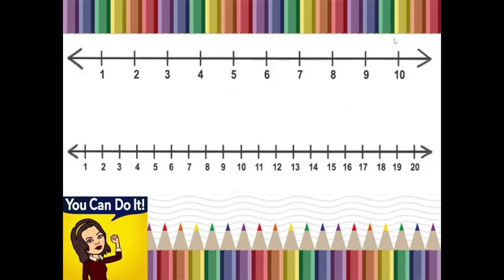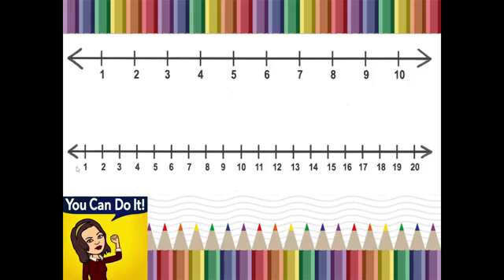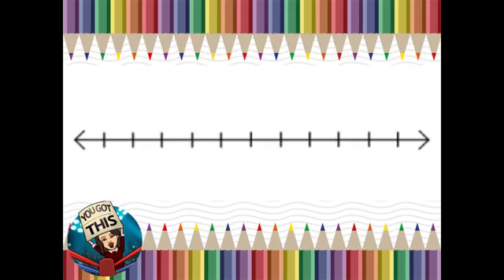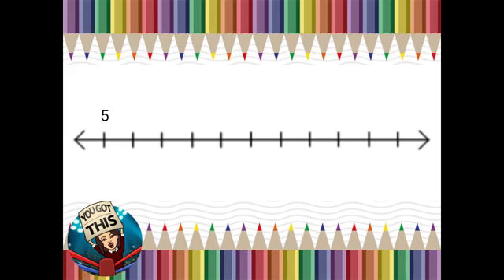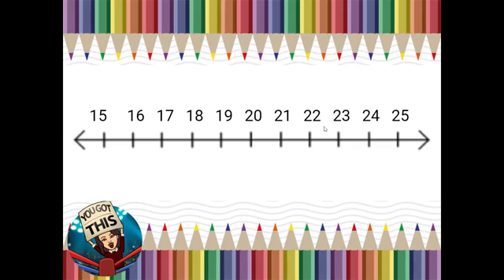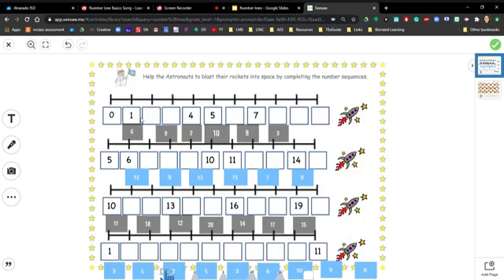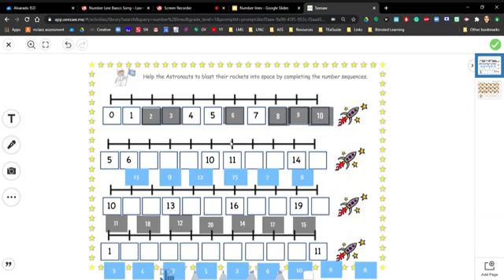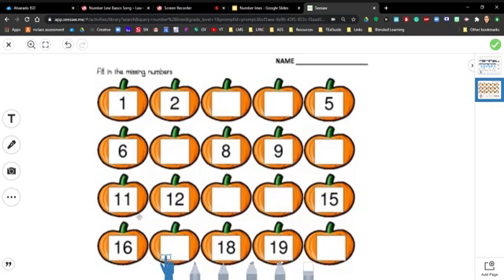Counting in order, number lines - 1st grade math